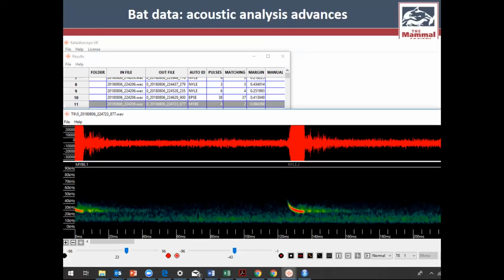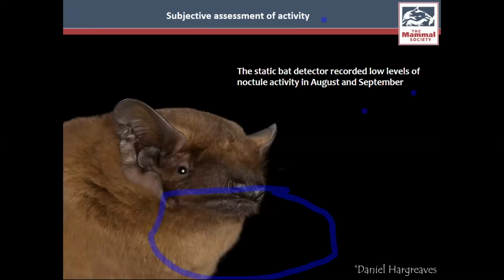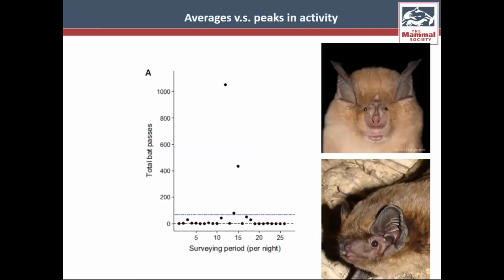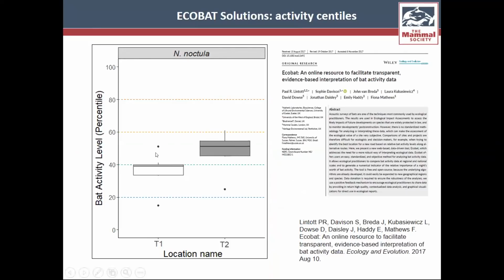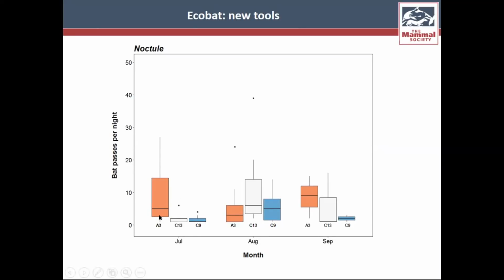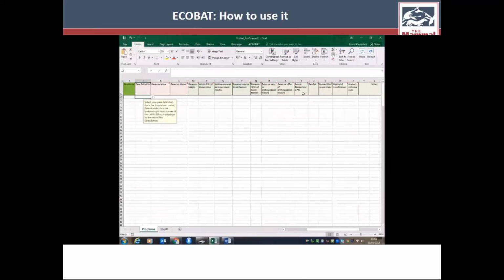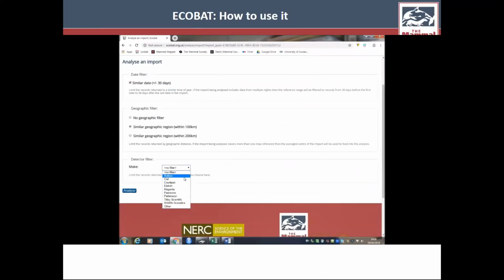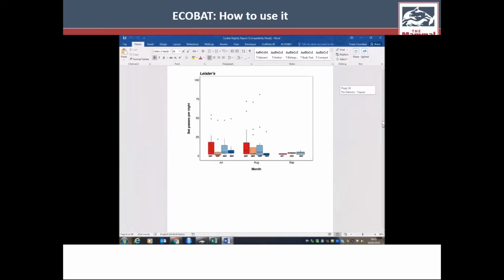CIEEM Webinar: Using Ecobat to improve the interpretation of bat acoustic surveys